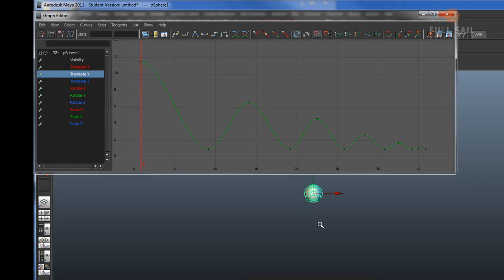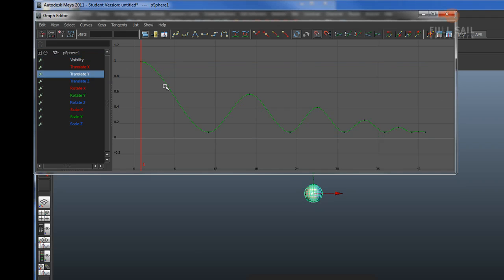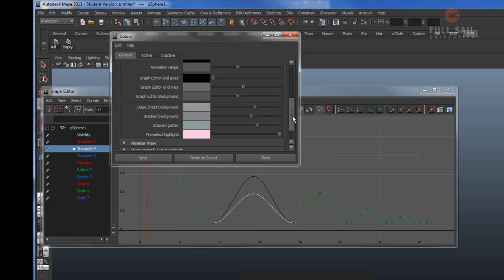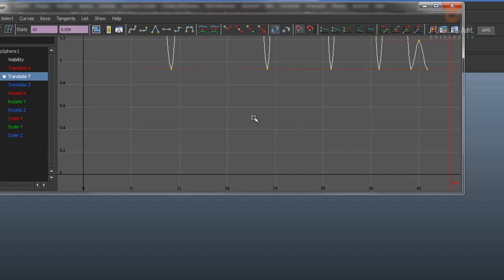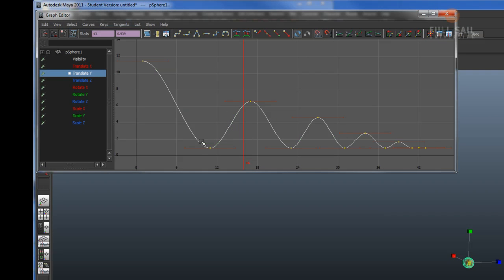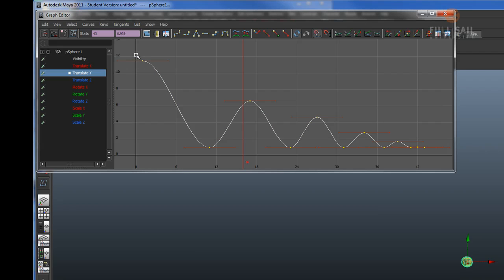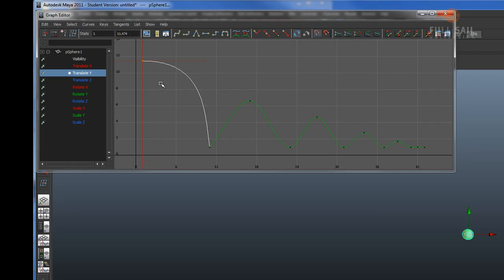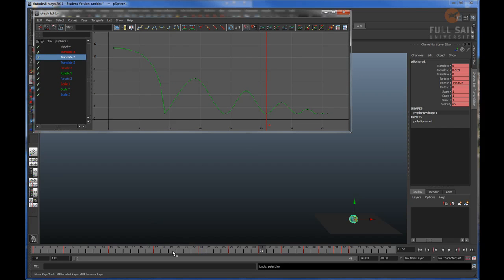AJ AdvGraph Podcast1